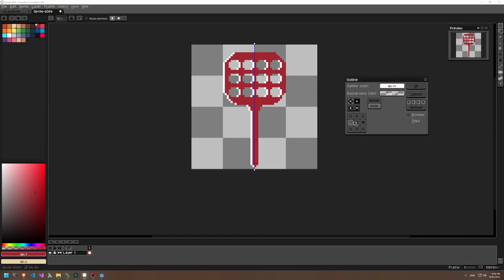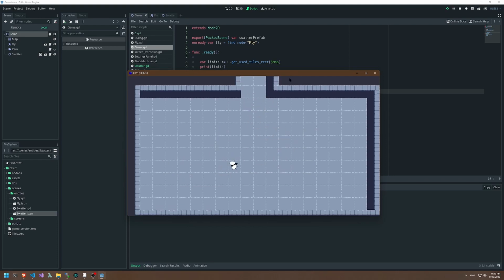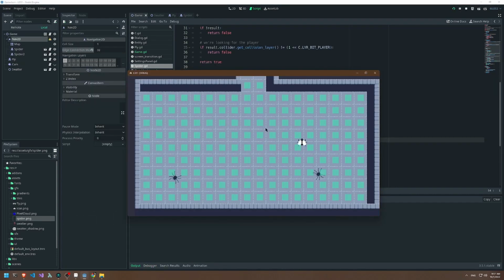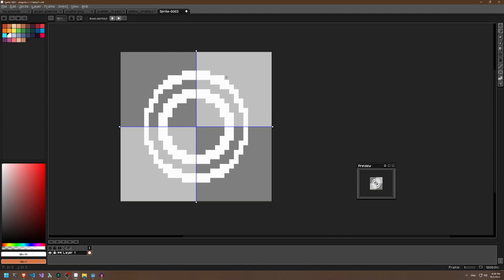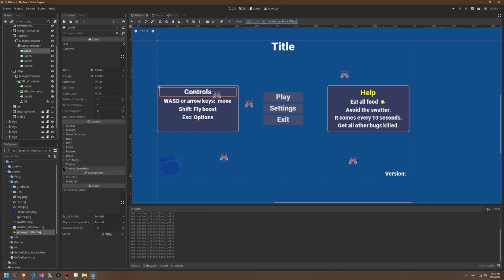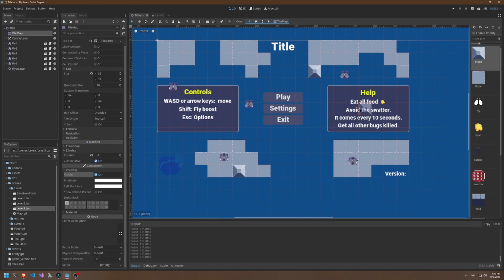Ludum Dare 51 Really Bugged me, so I made this.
I discuss my Ludum Dare 51 entry: A Fly's Life which managed to snag #16 in fun, 17th in humor, and 26th overall.